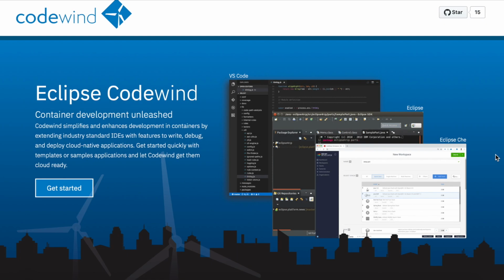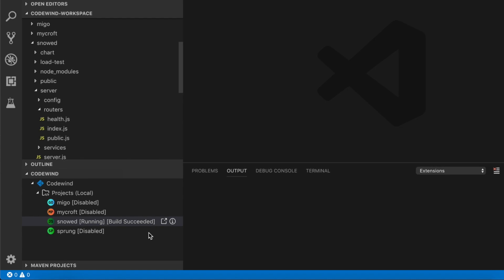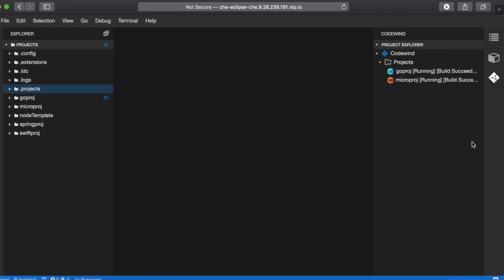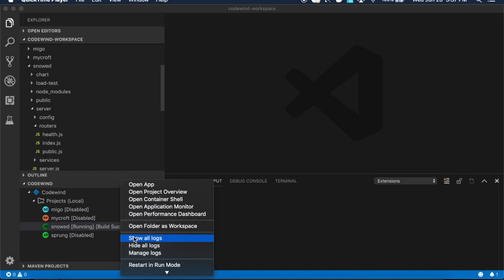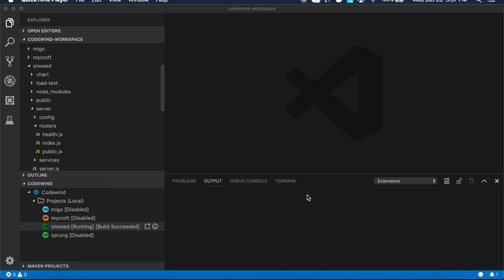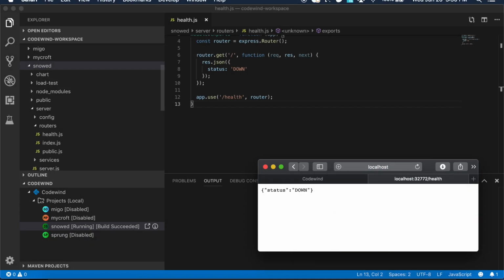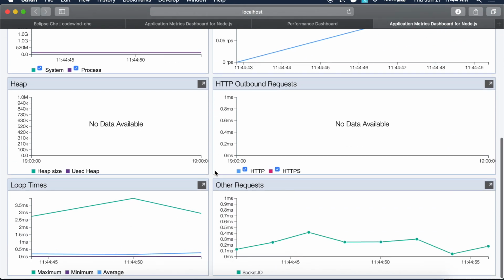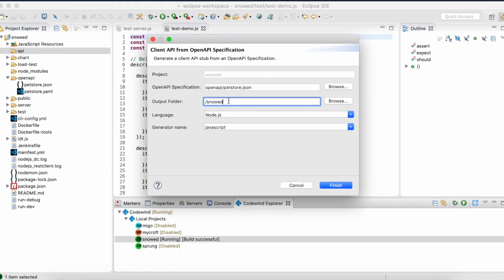Welcome to Eclipse Codewind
Tim deBoer introduces Eclipse Codewind,  an open Eclipse open source project to extend common IDE's and assist rapid micro service application development with containers.